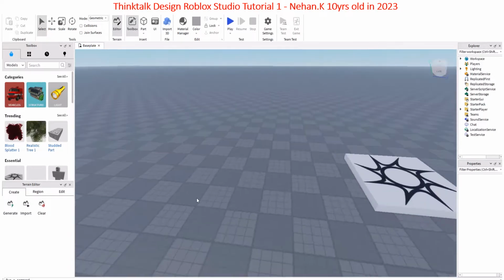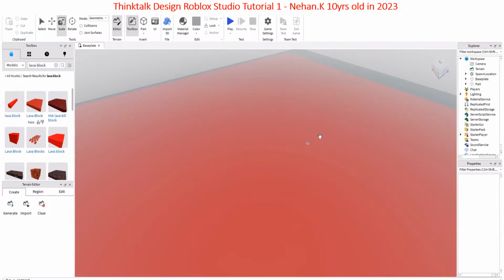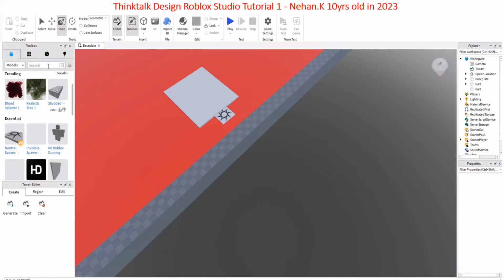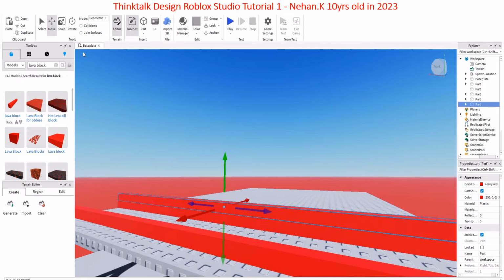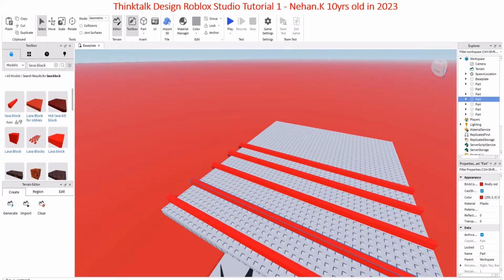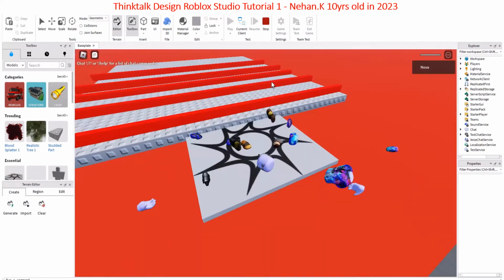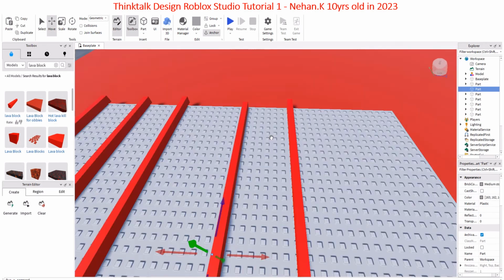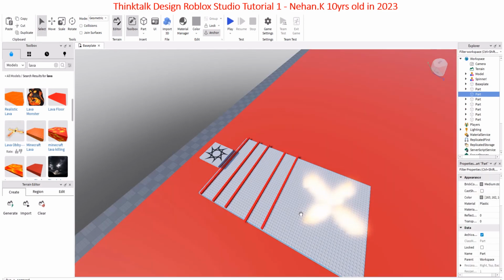RobloxStudio Tutorial 1 by Nehan K 10 yrs old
Roblox Studio Tutorial 1 by Nehan K 10 yrs old
I am very intersted in designing therefore i put my designs here in youtube

And also learn from my videos